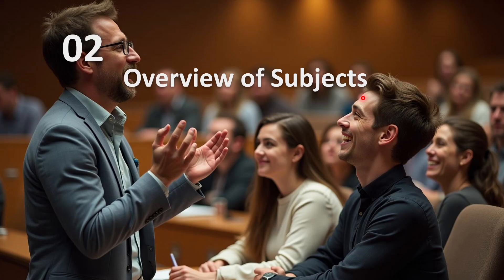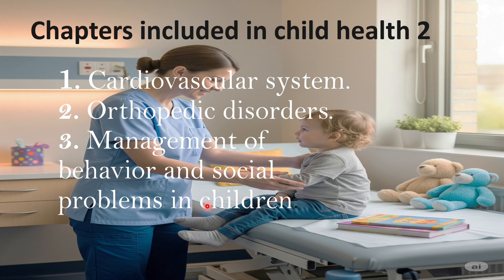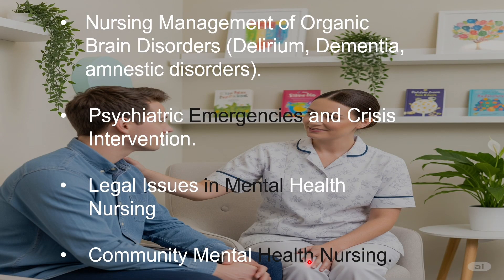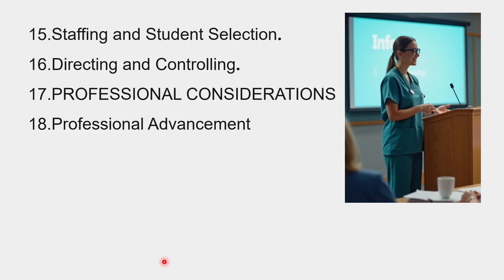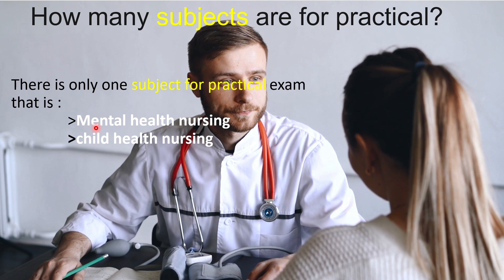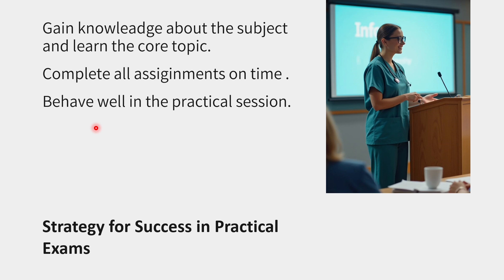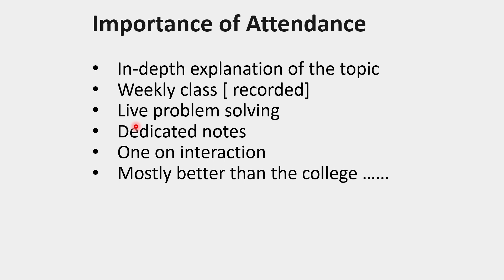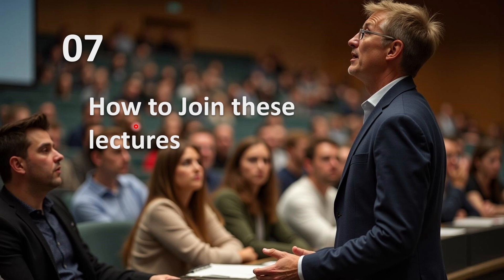"BSc Nursing 6th Sem Be Like...😅📖 | Subjects, Exams & Advice"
📚 Welcome to BSc Nursing 6th Semester!
In this video, I’ll walk you through the subjects, clinical postings, important topics, and exam preparation tips for the 6th semester of BSc Nursing under NTR University. Whether you're just starting or want a head start, this video will guide you through everything you need to know!

✨ If you’re serious about scoring well and understanding the subjects in depth, make sure to watch till the end and subscribe to the channel for upcoming detailed lecture videos on each subject.

📢 Lecture classes starting soon!
📲 Join my WhatsApp group for regular updates, materials & live lectures: 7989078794